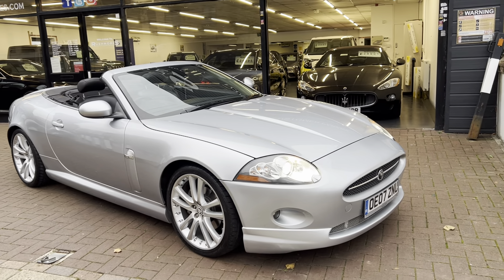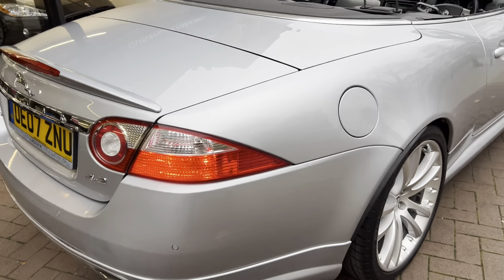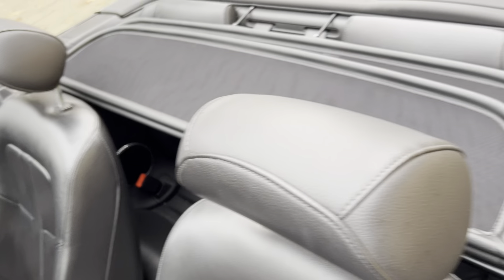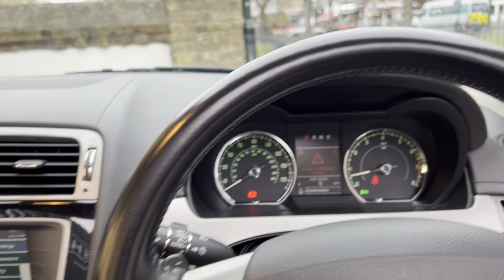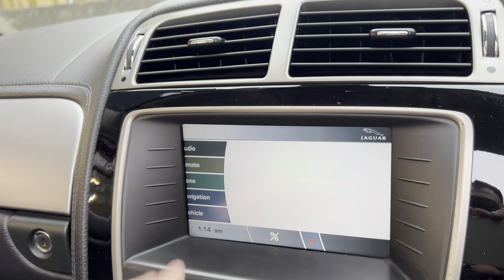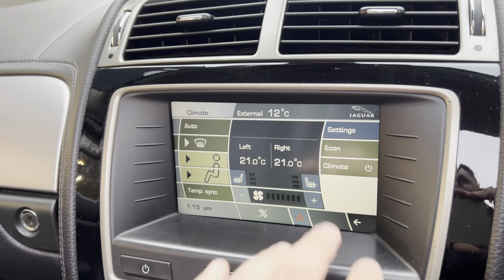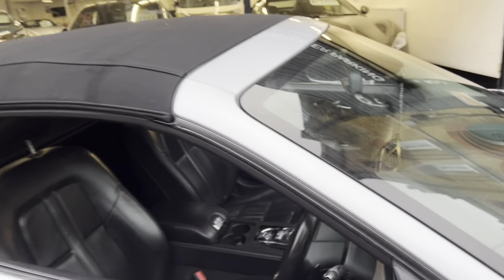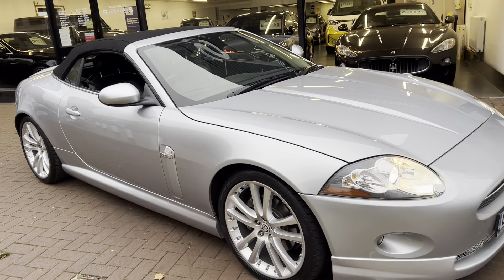14 November 2024